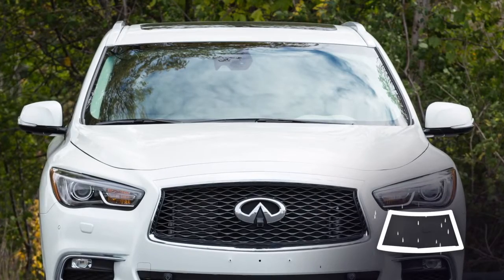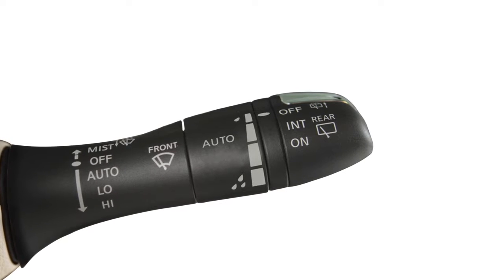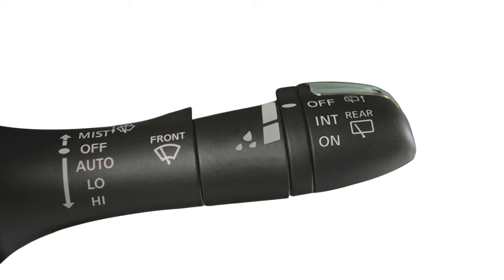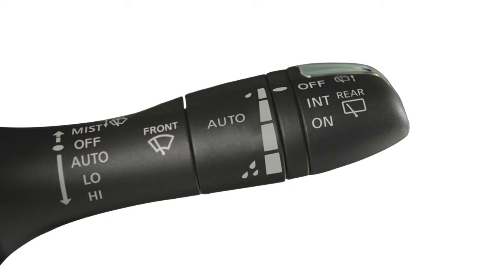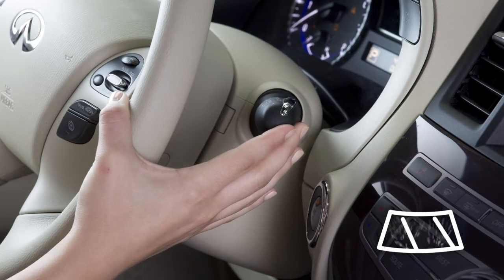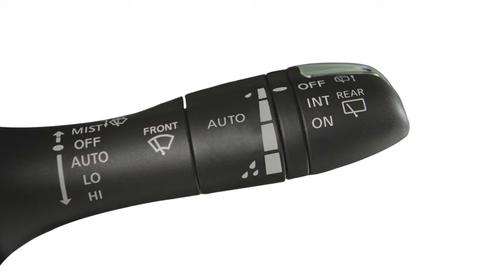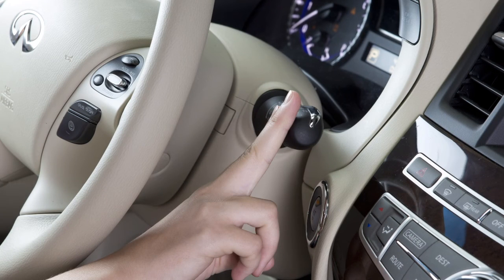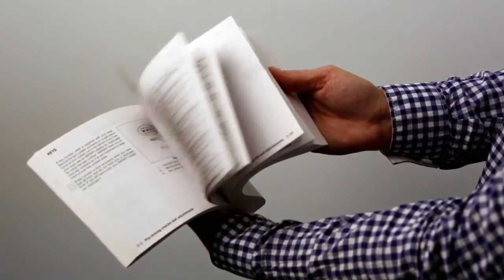2021 INFINITI Q60 Coupe - Windshield Wiper and Washer Controls